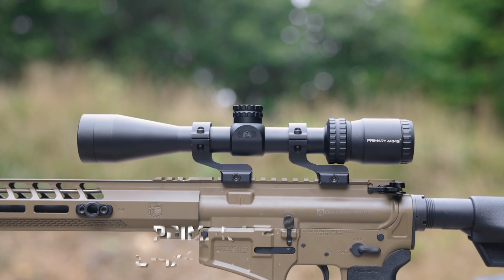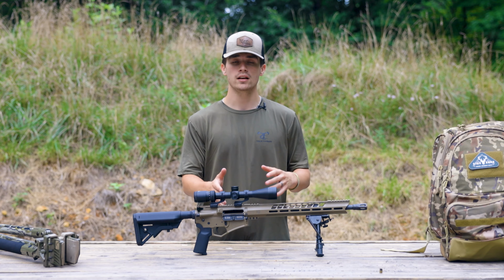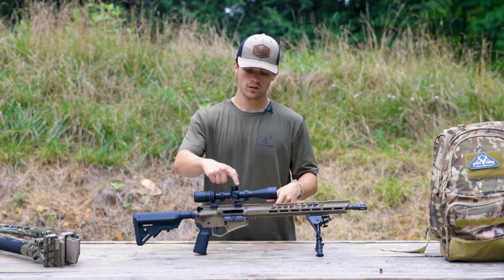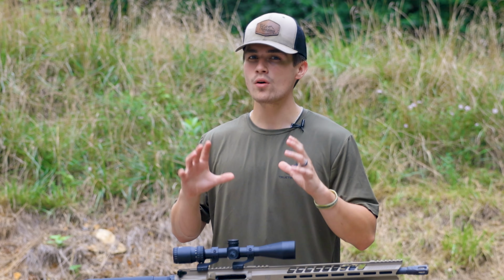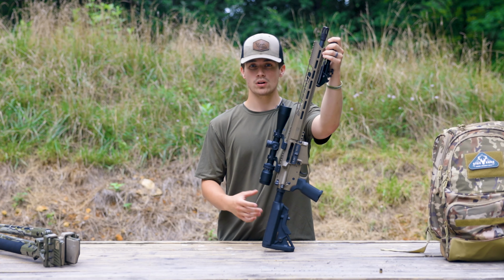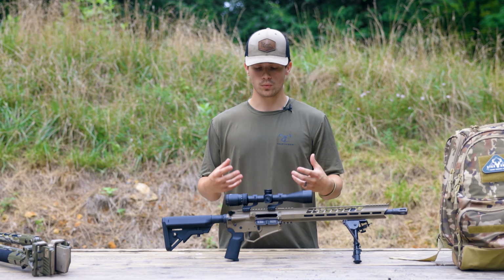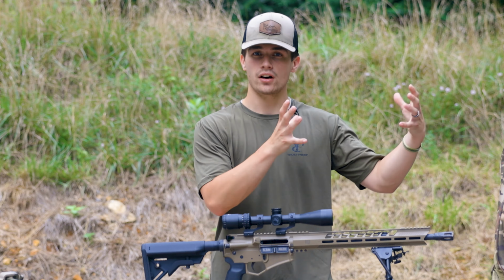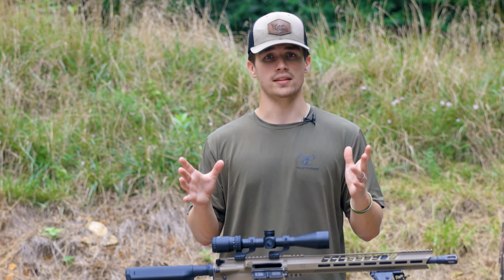Primary Arms SLx Hunter Scope Review!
The Primary Arms SLx Hunter is Primary Arms newest addition to their SLx line. The SLx line is Primary Arms SLx line is Primary Arms entry level line but you get a lot of bang for your buck. The glass is clean, tracks well, has good audible clicks and is affordable. If you are looking for a good hunting optic this is the way to go!

Basement Operator Company! Awesome Apparel!

SIMPLEMINDED PODCAST LINKS!